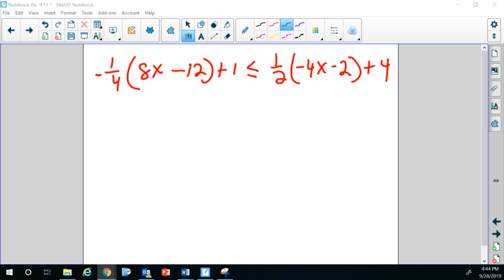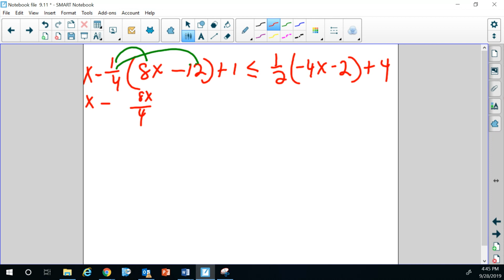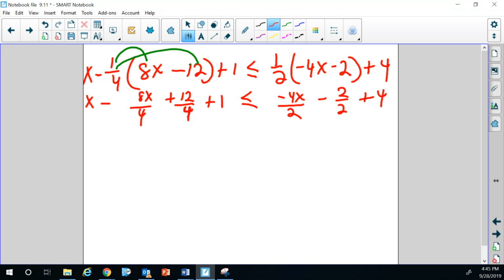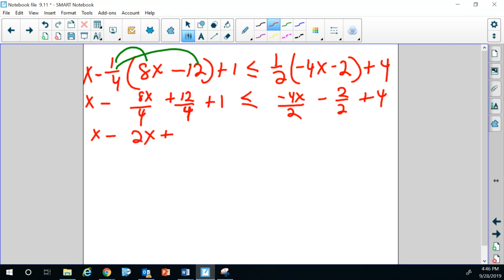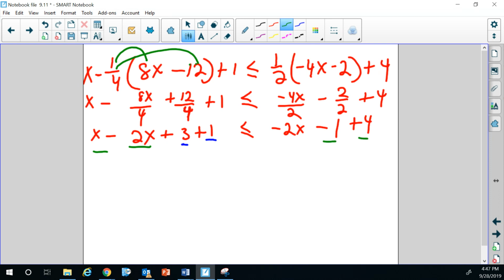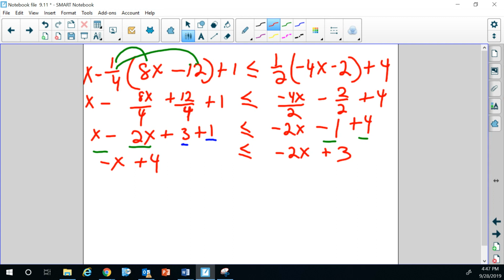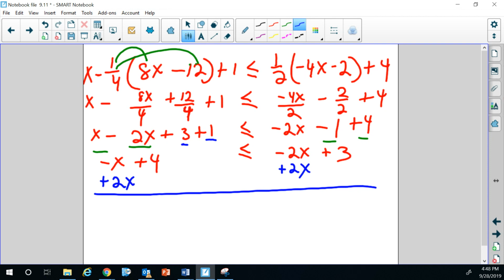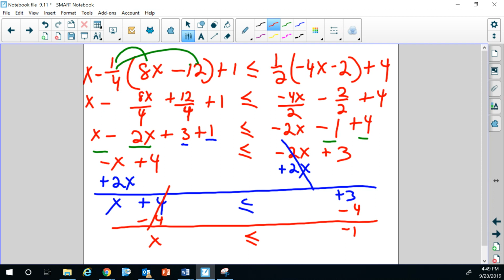Sep 28, 2019 4:51 PM